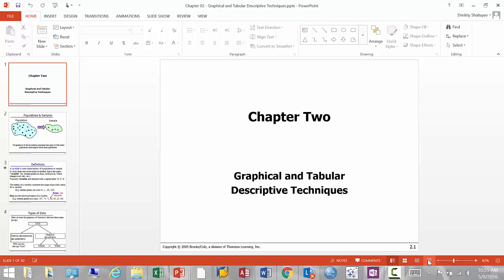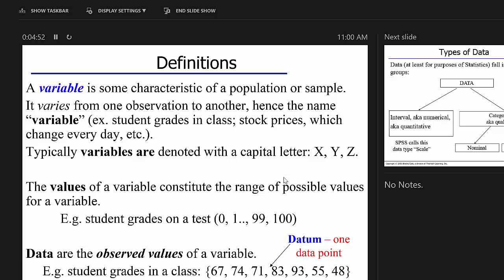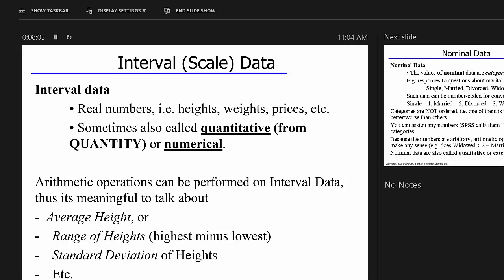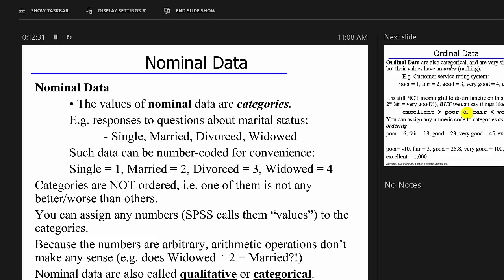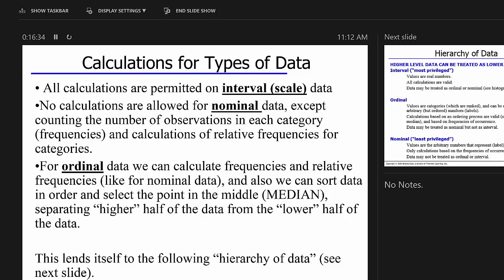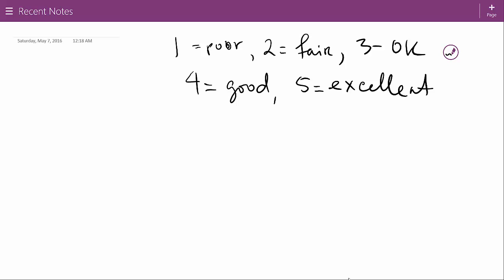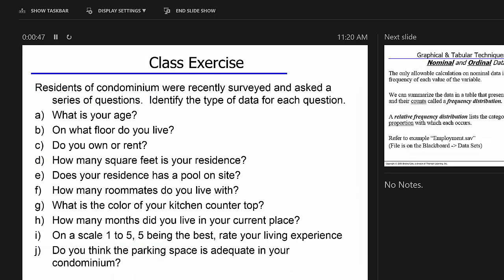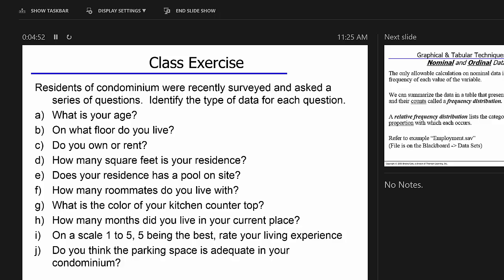Graphical and Tabular Techniques - Part 1